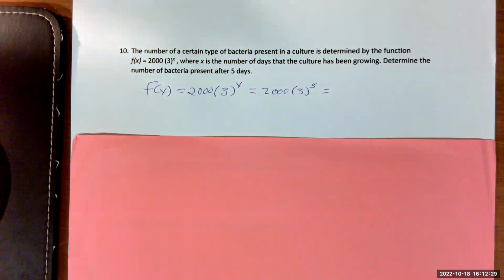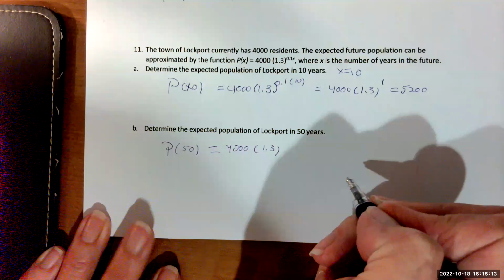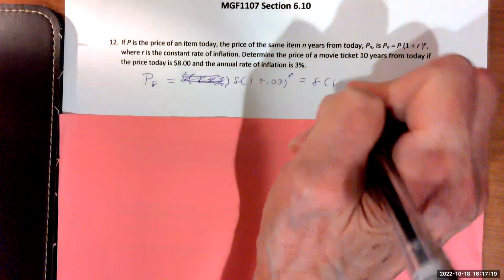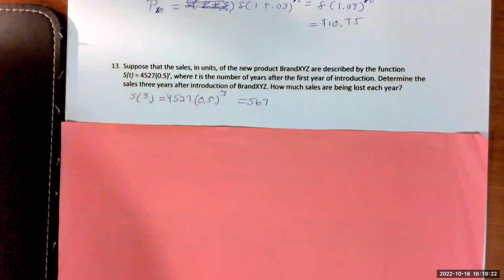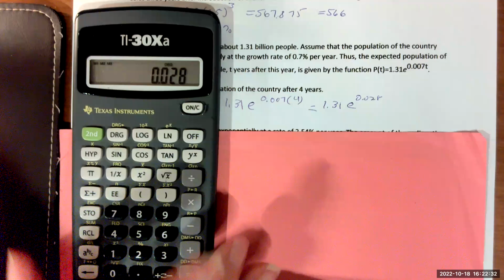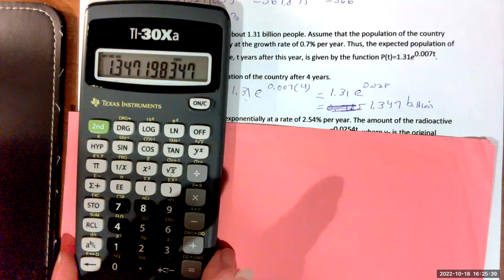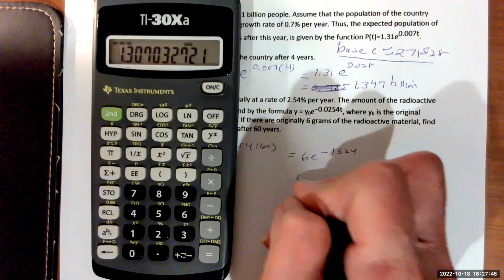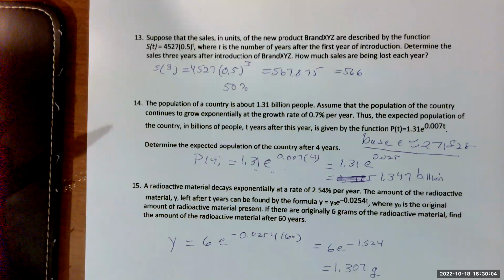MGF1107 section 6 10 prob 10 to 17